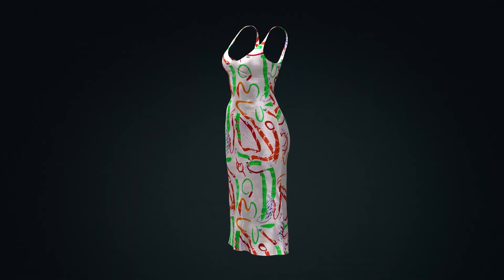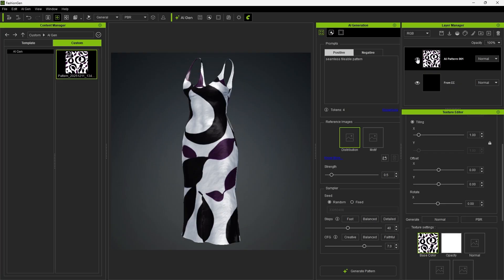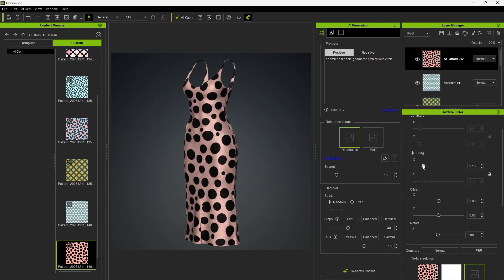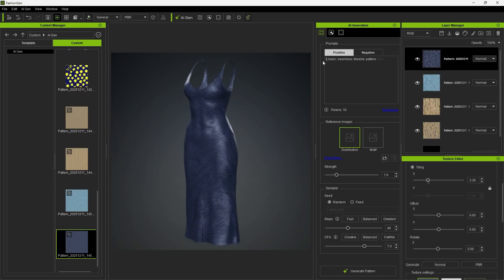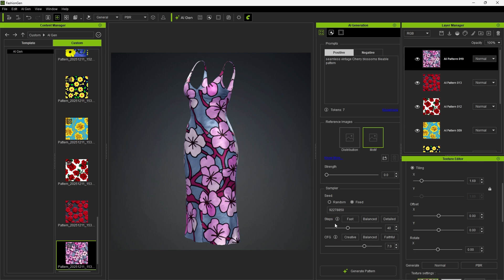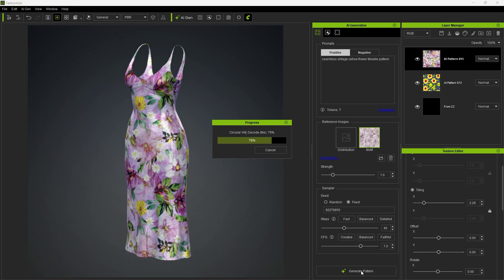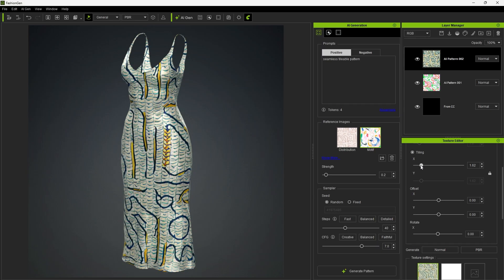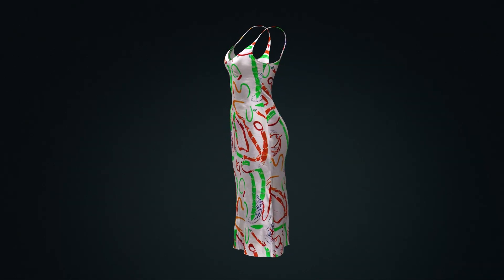Generate Pattern with Ai Generation in FashionGen | Character Creator 5 Tutorial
By using different prompts to describe features, and reference images to guide style and layout, combined with adjustments to the Sampler settings, we can quickly generate a wide variety of pattern effects.

00:16 Basic Workflow
01:52 Prompts
05:45 Reference Images

If you previously qualified for FashionGen during the early preview promotion, here’s how to redeem:
1. A FashionGen serial number has been issued to your account
2. Open Reallusion Hub
3. Navigate to the Character Creator Plug-in section
4. You’ll find FashionGen available for download and installation
5. Fabric 100 as a bonus content pack will be available in the Character Creator Smart Content Manager after installing the FashionGen plugin.

🎁How to Get FashionGen Now?
FashionGen is still available for free as part of two limited-time promotions:

👉🏻  Now through Dec 31, 2025:
Spend $99 or more on any CC content and get FashionGen for free
👉🏻 From Jan 1 – Jan 31, 2026:
Spend $99 or more on CC Outfits and receive FashionGen for free